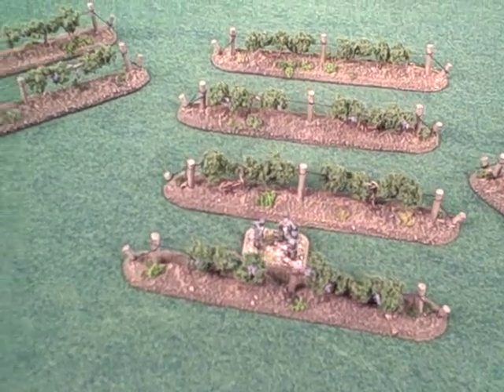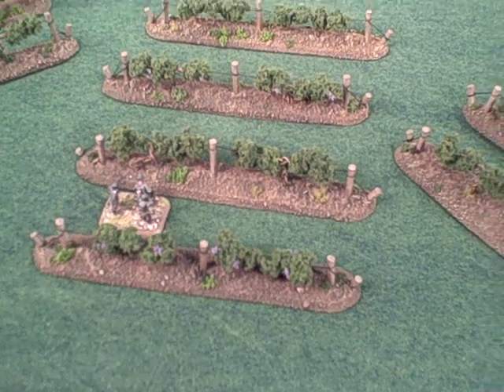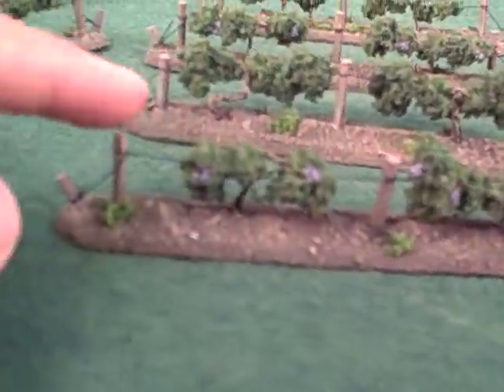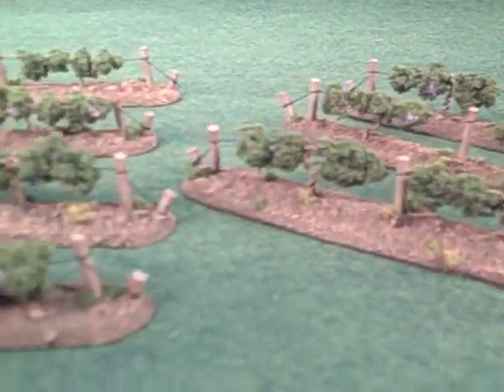TerranScapes - 15mm Vineyard and WIP Avatar Display board.wmv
Shows a completed custom project for 15mm scale vineyards and some early work in progress on an Avatar themed display board for Warhammer Fantasy.